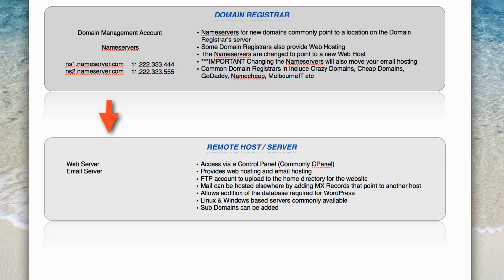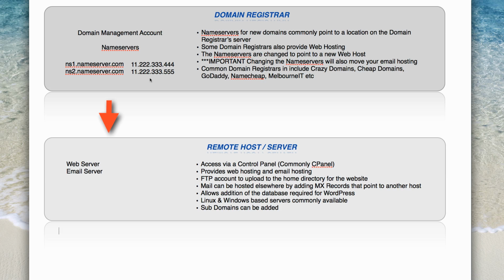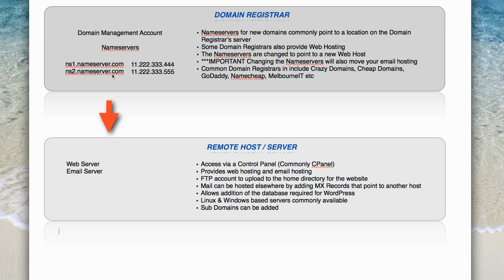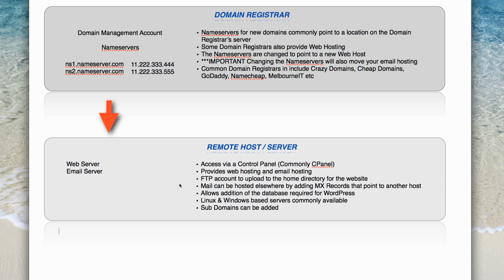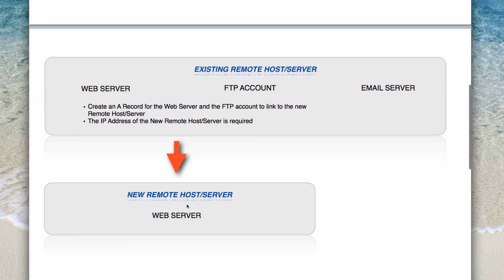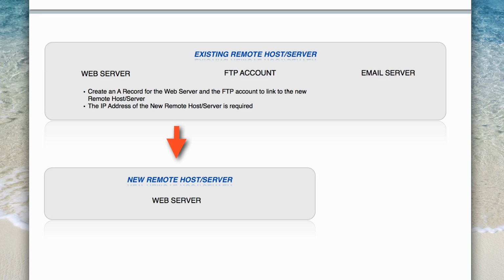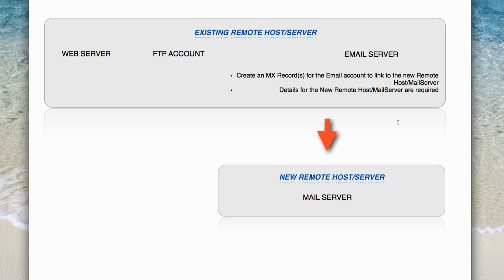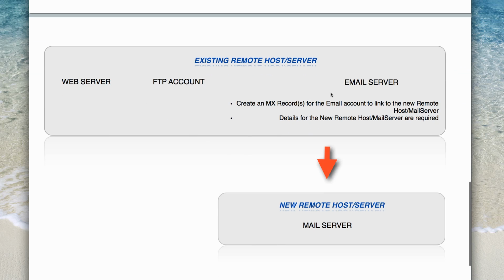DNS Setup Tutorial